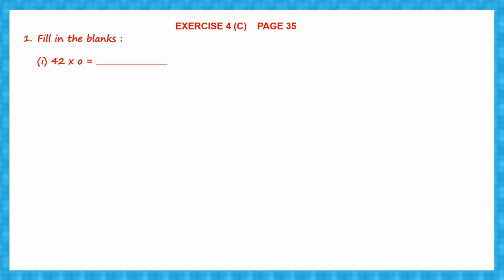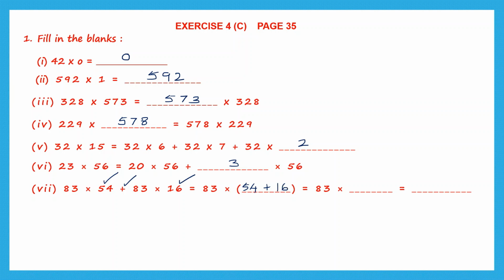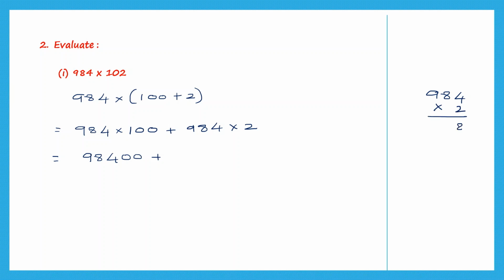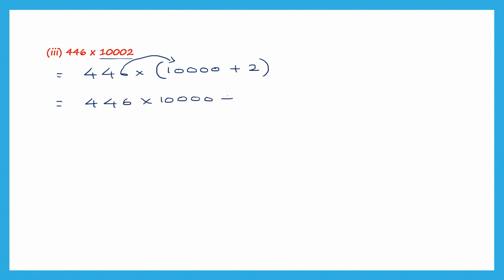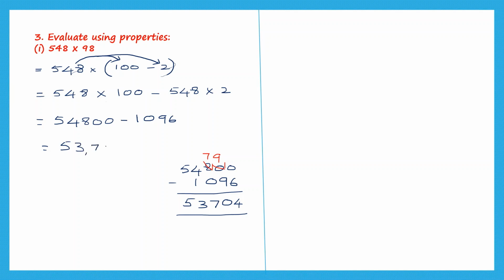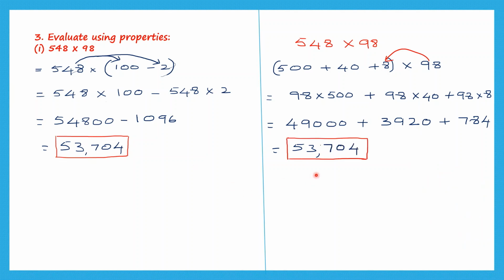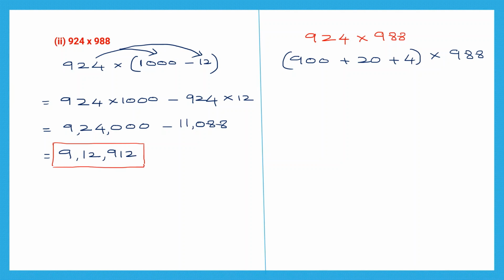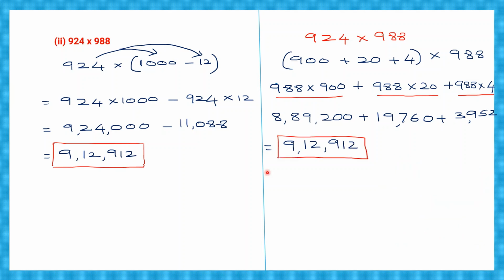NATURAL NUMBERS AND WHOLE NUMBERS EXERCISE 4(C) QUESTIONS 1 - 3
Hi students. We are doing NATURAL NUMBERS AND WHOLE NUMBERS  EXERCISE 4(C) QUESTIONS 1 - 3

NATURAL NUMBERS AND WHOLE NUMBERS
PROPERTIES OF WHOLE NUMBERS - MULTIPLICATION